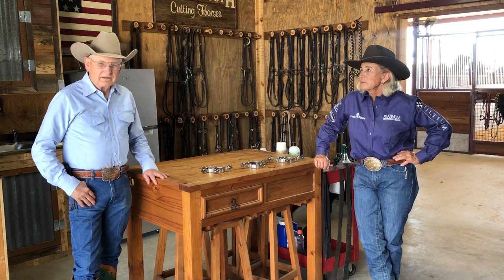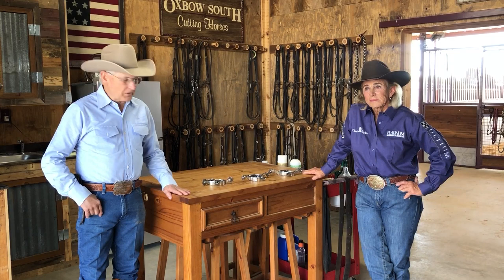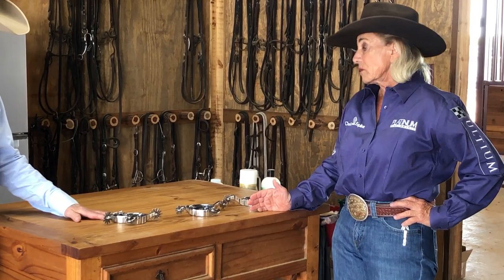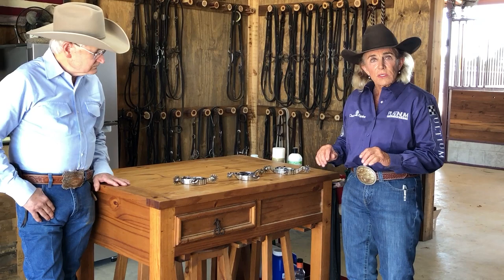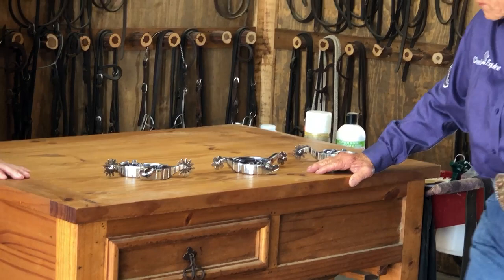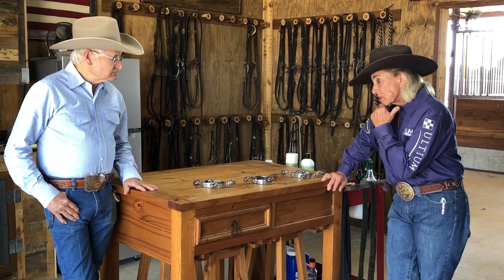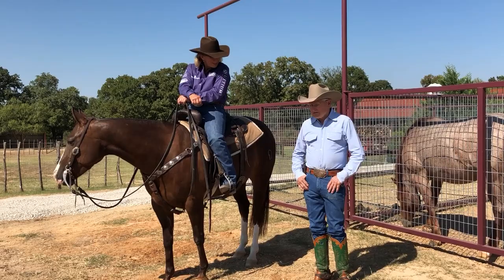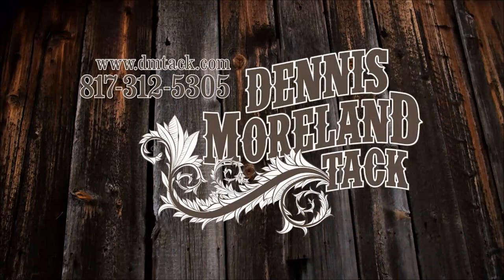Important Tips for Choosing & Using Cutting Horse Spurs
If you’re new to cutting or thinking of getting involved in cutting (find this complete video in the Dennis Moreland Tack blog you may have attended some shows or watched some live stream cutting to get a better understanding of the sport. If so, you might be wondering how the horses are guided with only legs and feet and without the use of reins. Follow along in the video as Dennis Moreland of Dennis Moreland Tack visits with the First Lady of Cutting, cutting horse trainer Lindy Burch, of Oxbow Ranch, about the importance of leg and spur use, choosing the correct spurs for you and your cutter, and some tips on spur use on cutting horses.

Lindy says “spurs are an intricate tool for any trainer. They’re important to use for cutting because we can’t rein them or cue them with our hands like any other discipline. Having the right spur is critical.” Spurs have 3 main parts: the band which is shaped to fit the boot, the shank, and the rowel which is mounted on the end of the shank. Lindy says one of the first things to look at when choosing a spur is the length of the shank. The shank length you choose “depends on your body type, the length of your legs and how you ride” advises Lindy. Because a cutting horse must make incredibly quick starts, turns and stops to hold a cow “the whole idea of spurs is to be able to get in (cue the horse with the spurs) and get out (stop cueing the horse with the spurs). It’s probably more critical to get out of that horse, quick enough, to get to that stop” Lindy says.

Lindy advises, when choosing shank length, you really want to notice how you ride with your legs. If you ride with your legs close to your horse versus farther away from your horse that will make a difference in which shank length to use. With the quick moves a cutting horse makes, the time it takes for the rider’s spur to make contact with the horse, and then to remove the spur cue, is important. Lindy says “as you learn to ride, and ride well on a horse in the show pen, you’ll figure out where your feet are, what you need to maintain your balance on the horse, and, good riding position where you’re staying out of the horse’s way. But you’ll still be able to help them (with spur cues) when you need to.”

Rowel choice, says Lindy, “depends on your leg strength, what you’re trying to accomplish with your horse, your skill level, and the sensitivity of your horse.” Beginners should often choose a moderate type rowel As a rider improves, they may need to go to a rowel that allows them to cue the horse quicker. Lindy says there are a range of leg cues a rider has available to use on a horse: “I can kick pretty easy, I can squeeze with my legs, I can press, I can use one leg or both legs, I can use my legs a little stronger and then get out, or kick a couple of times and then get out. Whatever I need to do to keep in position with my legs, that spur will allow me to do that” says Lindy.

“On a cutting horse you want to sit with your knees bent a little for shock absorption, where you’re not standing up in the saddle or reaching for a stirrup that’s too long. Stirrups that are too long affect a rider’s balance. We like to ride with our stirrups a little bit short. That gives us the ability to stay right in the middle of that saddle” says Lindy.

Lindy advises cutters to ride with their toes turned out a little bit. That way riders can cue their horse with their spurs and get out real quick. Because we ride with our toes turned out a little bit “I can use my calf and if the horse starts to move off, maybe that’s enough, or maybe I need to use my foot a little bit stronger. I can adjust how hard or how easy I use my calf, and my foot, to obtain whatever direction, and how much speed I want to use to get there. I use my feet to supplement what that cow is telling my horse to do. What’s more important, especially for beginners, is when you use your spur, to get back out. Your only brake on that horse, unless you pick your hand up, is to quit riding. That means get your feet out of that horse and just sit there and let that horse come up underneath you, and you stay on top of him to get to that stop” says Lindy.

Choosing which spurs to use and learning to use them to help your horse are important factors in cutting.

Dennis Moreland Tack spurs are custom built to your personal specifications with sizes and styles to fit everyone. You choose the band size and width to fit your boots, the length and curve of the shank, and one of nine types of rowels. We are happy to assist you with your spur selection. If you purchase spur straps we’ll attach them before we ship your spurs.

We’re a full-line handmade tack manufacturer and we’re here to help you!